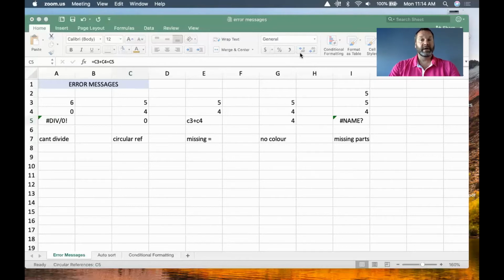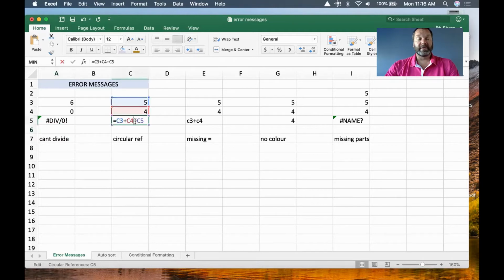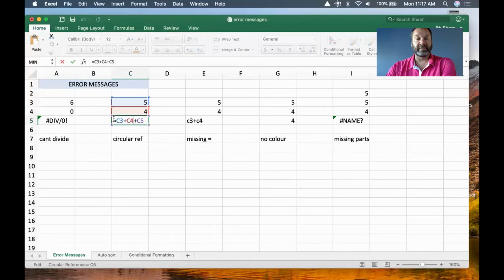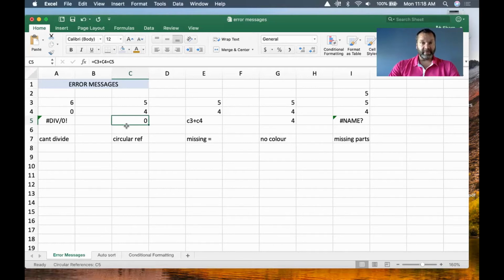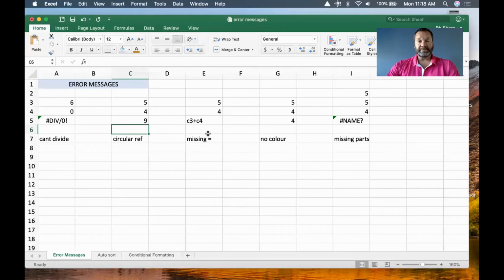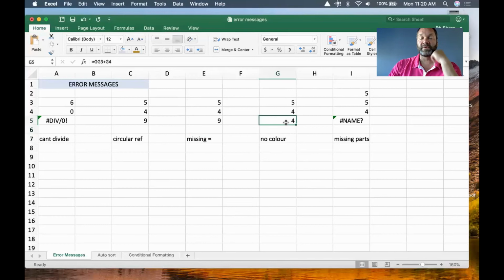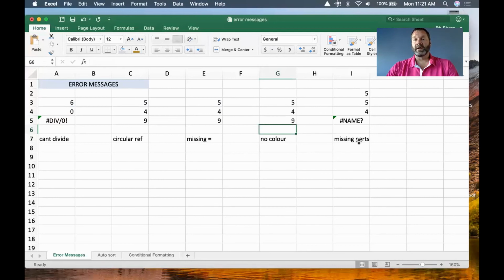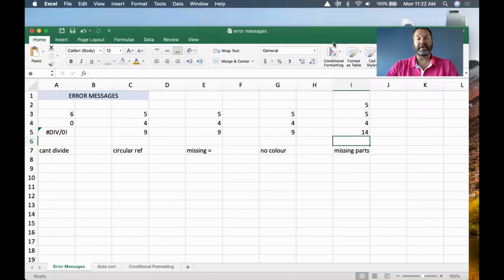Intro to Excel with Brad - Error Messages